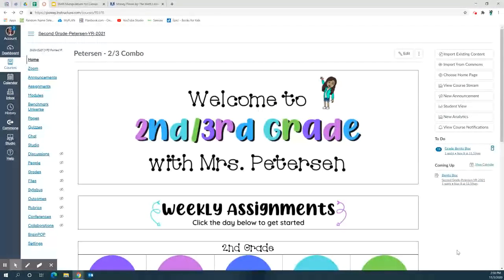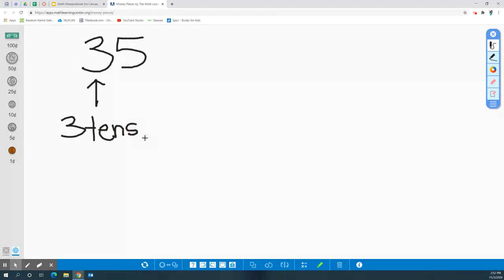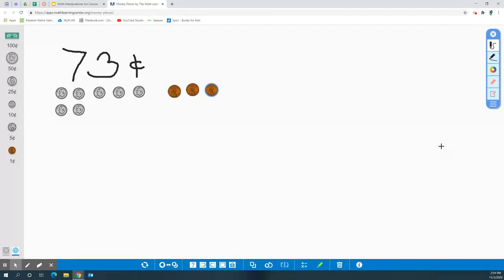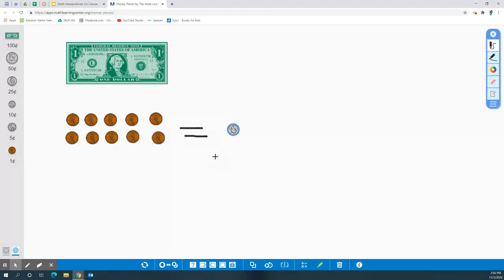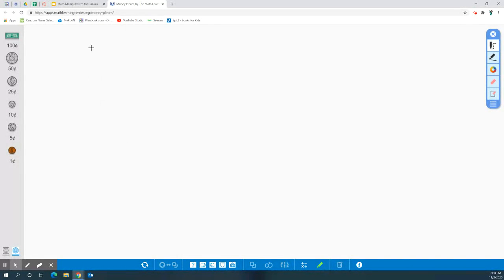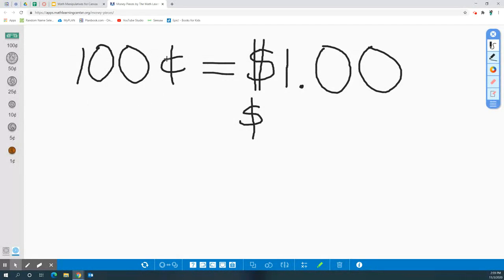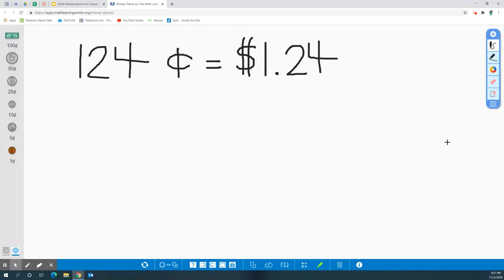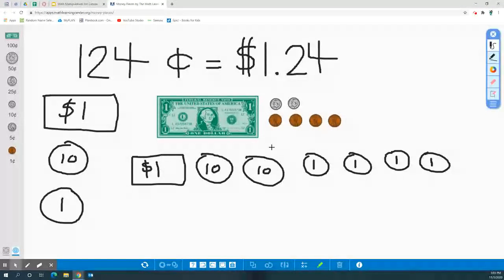Unit 2, Lesson 11: Video 1 Math (2nd)